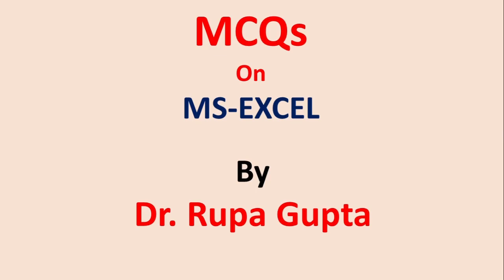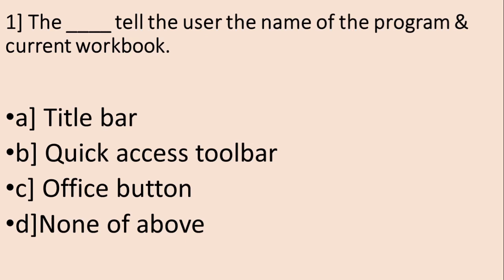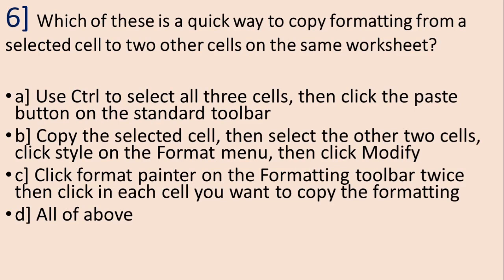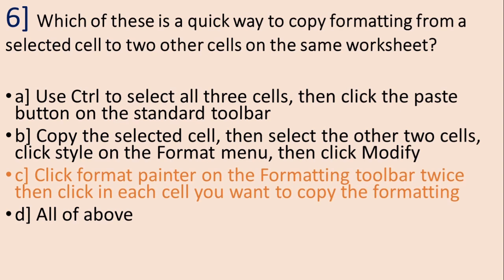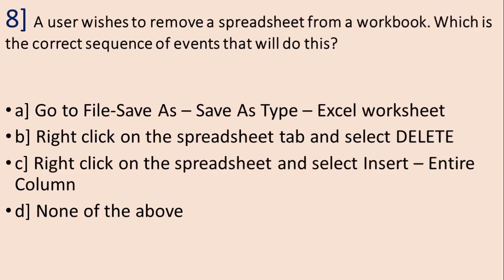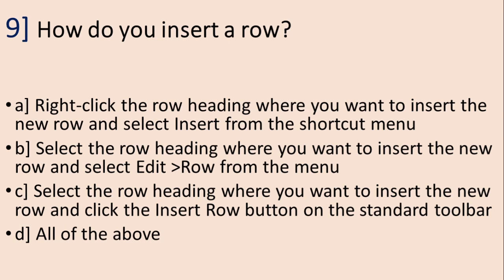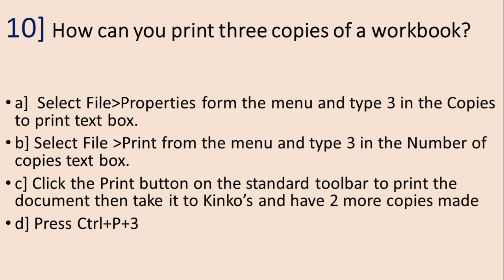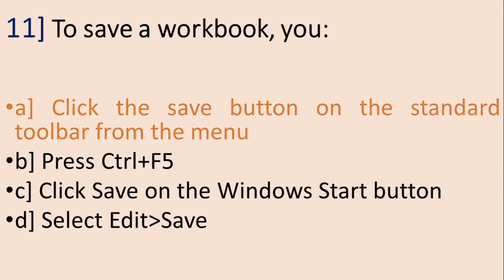MCQs on MS-EXCEL Part VI By Dr. Rupa Gupta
In this Video, Dr. Rupa has explained MCQs in simple words.